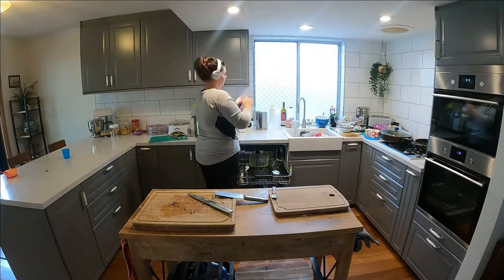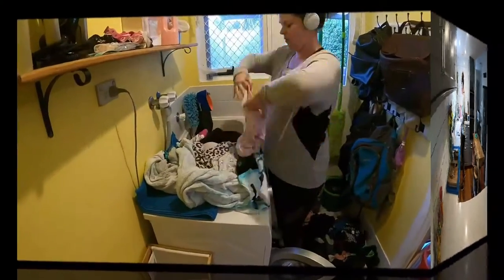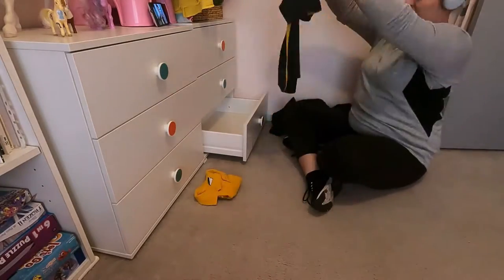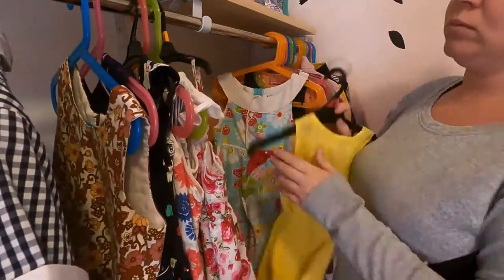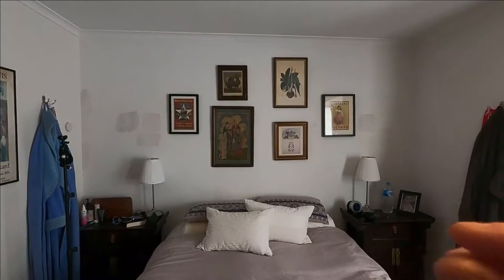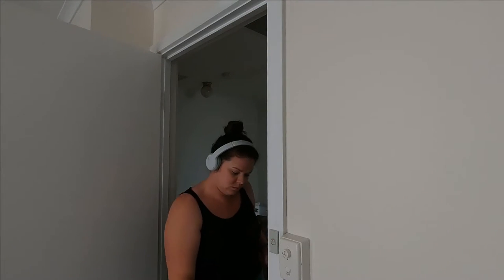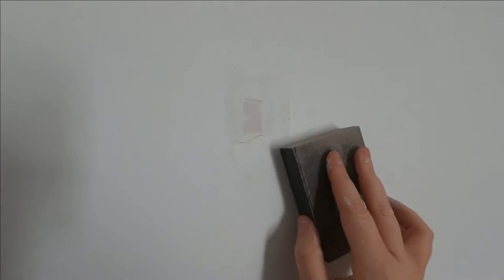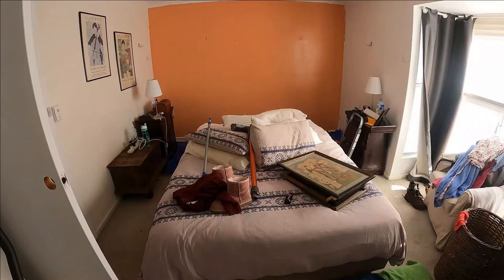Let's get extra motivated today! Clean, Paint and laundry declutter & organise / CleanWithMe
Hello There!

Welcome back for another cleaning motivation episode. This week we have a little chat about folding for drawers, start on updating the master bedroom and declutter some of the little ones' clothes. Let's do this!

Carpet Cleaner